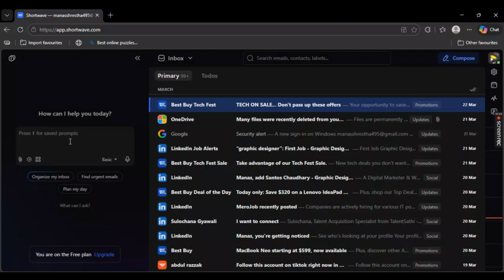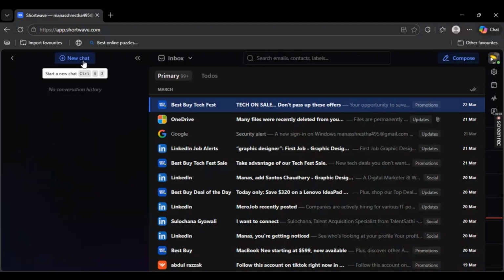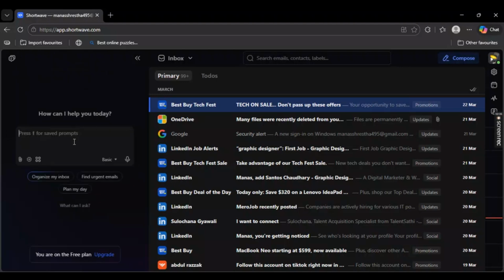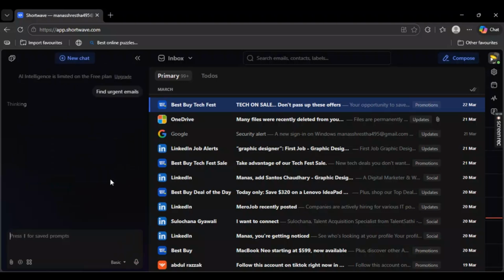How to Use AI Assistant in Shortwave 2026?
🤖 Want to get help managing emails with AI? This video shows you how to use AI assistant in Shortwave step by step!

Learn how to draft emails, summarize messages, and get smart suggestions to save time. Perfect for beginners or anyone who wants to work faster and smarter in Shortwave. ✨